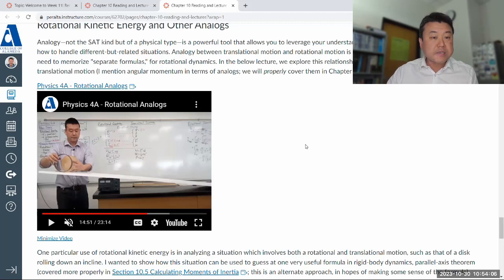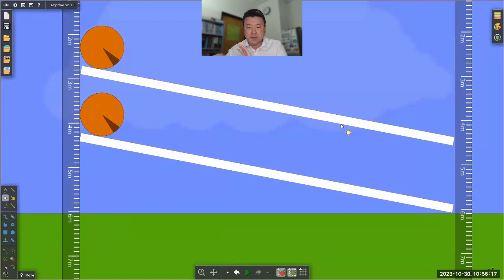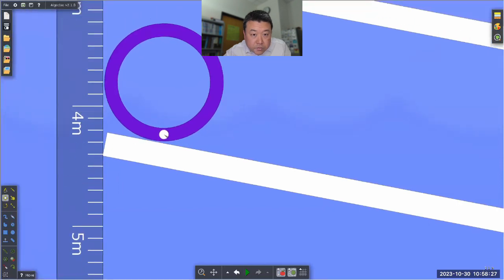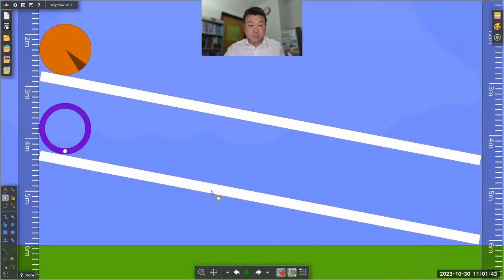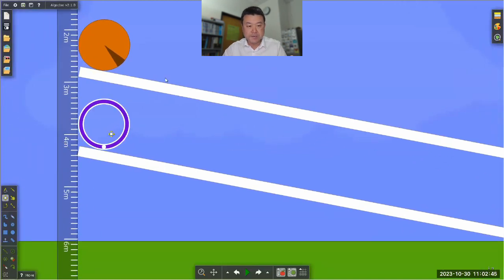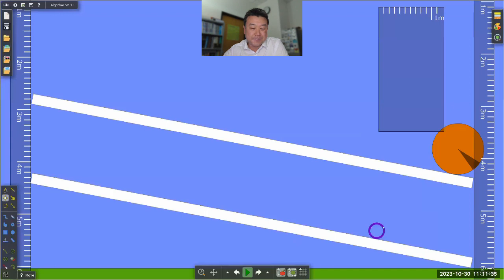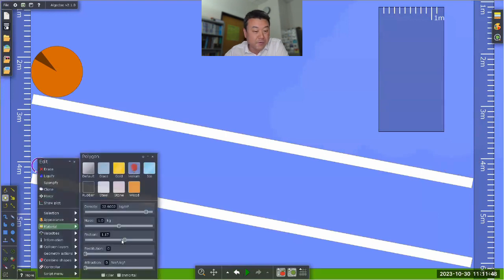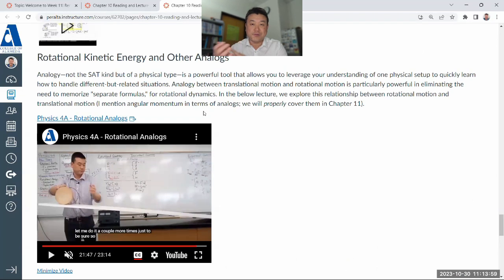Physics 4A - Race of Rolling Disk and Ring in Algodoo Simulation